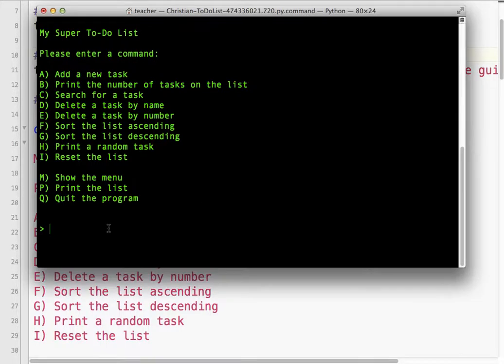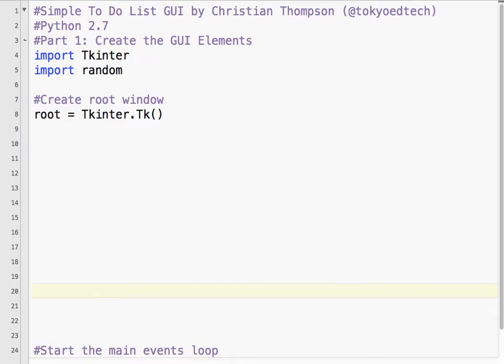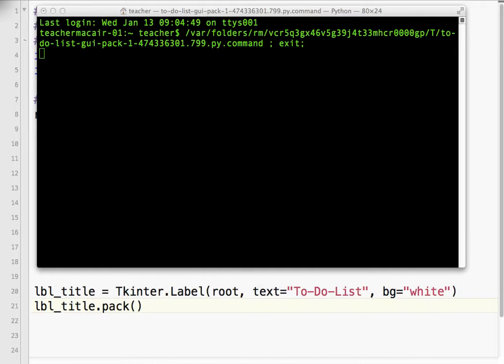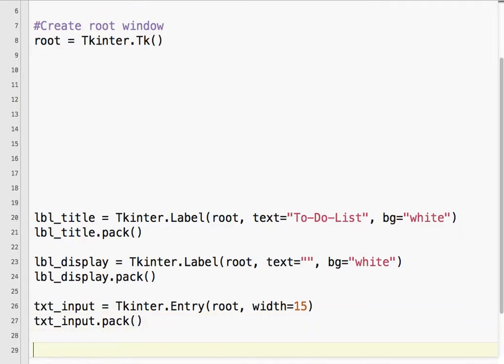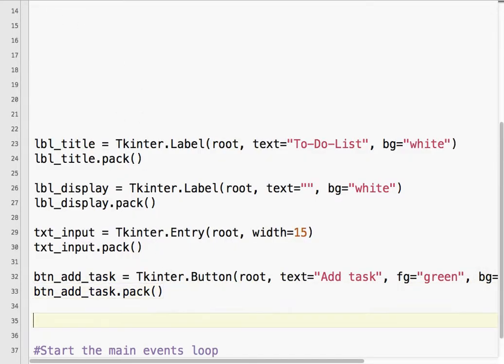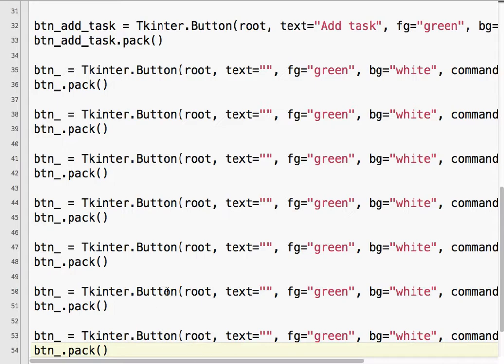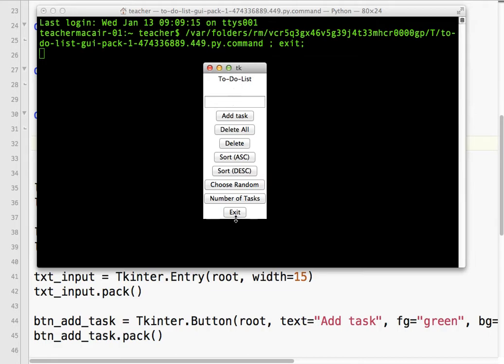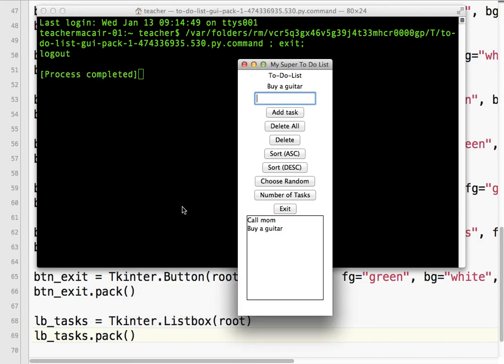Python Tkinter GUI Tutorial: To Do List 1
Python Tkinter GUI Tutorial: To Do List Part 1: Setting up the GUI and Functions

NOTE: For Python 3.x, change Tkinter to tkinter.

▶▶NEED HELP?◀◀

**AND**